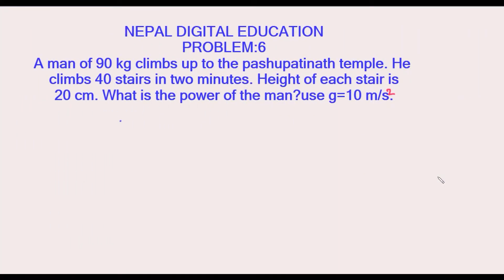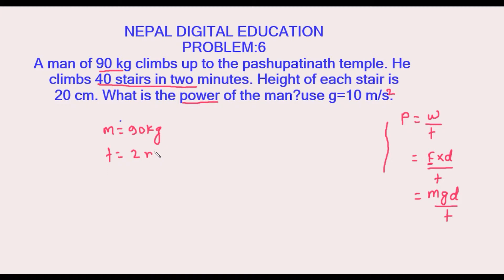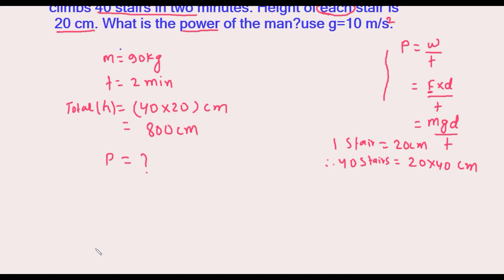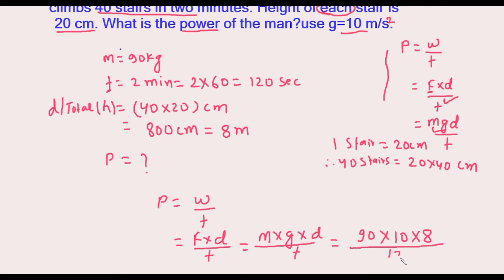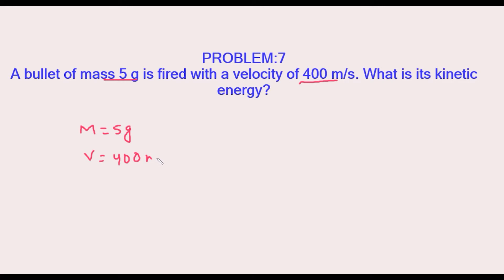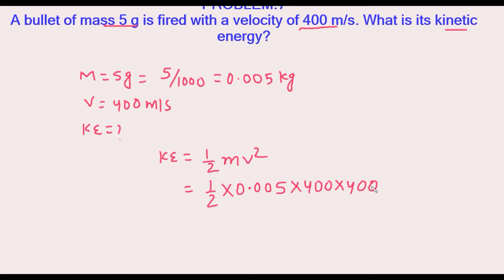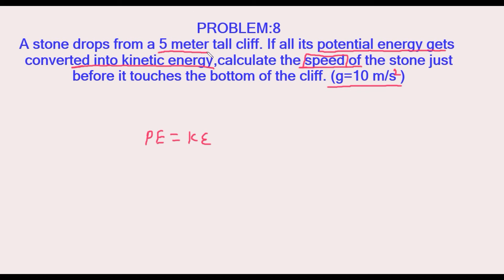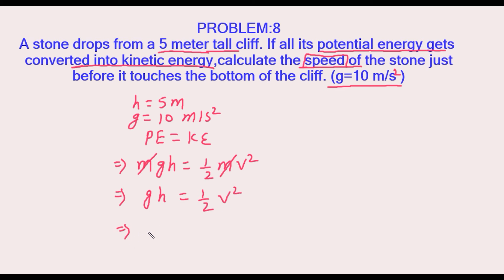PHYSICS(CLASS 9) / WORK, ENERGY AND POWER/NUMERICALS/PART 6/7/8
RELIANT SCIENCE CLASS 9
LEARN HOW TO SOLVE THE NUMERICALS OF WORK, ENERGY, AND POWER.